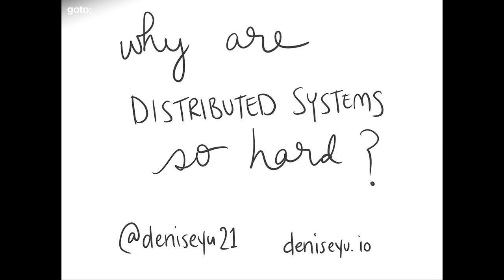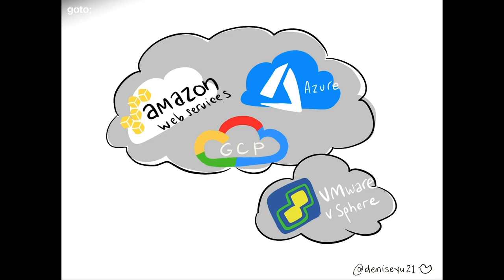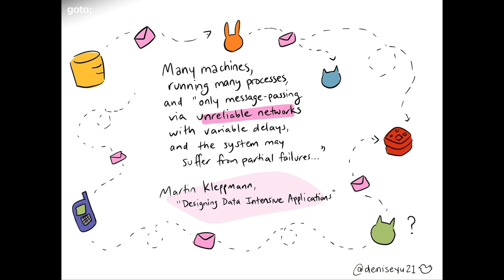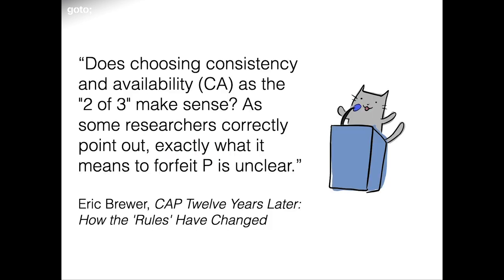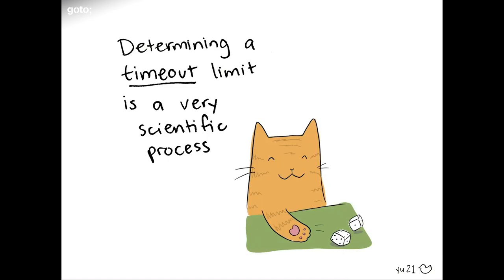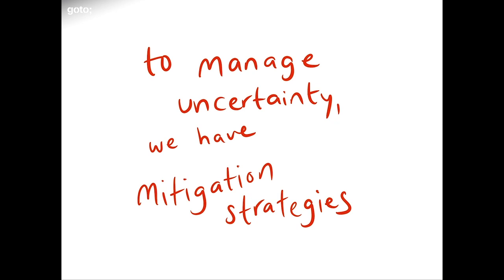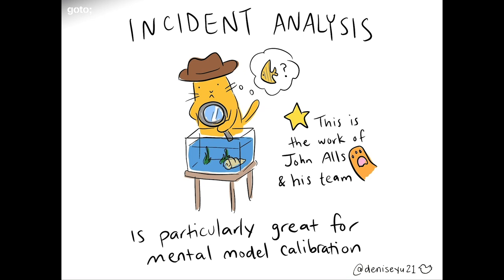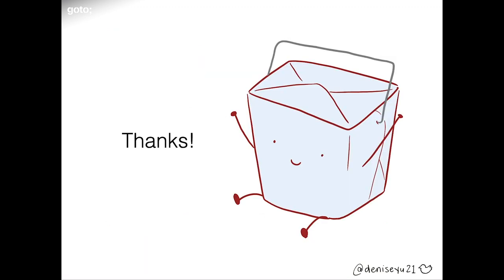Why Are Distributed Systems so Hard? • Denise Yu • GOTO 2020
Denise Yu - Senior Software Engineer at GitHub

ABSTRACT
Distributed systems are known for being notoriously difficult to wrangle. But why?
This talk will cover a brief history of distributed computing, clear up some common myths about the CAP theorem, dig into why network partitions are inevitable and close out by highlighting how a few popular consensus algorithms mitigate the risks of operating in a distributed fashion. We'll also take a look at how to design systems that take into account human factors, which can help reduce the impact of programmatic uncertainty [...]

TIMECODES
00:00 Intro
00:30 A long time ago, in a datacenter not too far away
04:44 What does it mean to run a distributed system?
06:40 8 fallacies of distributed computing
08:03 CAP Theorem
13:35 Hardware will fail, software will behave weirdly
16:56 Humans